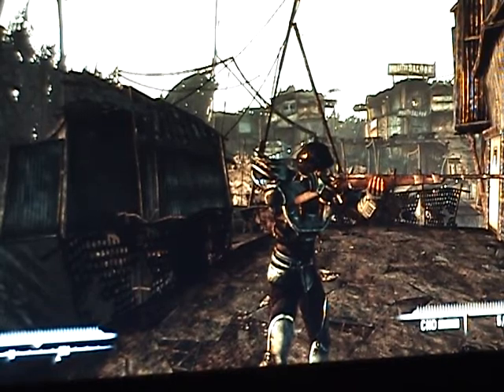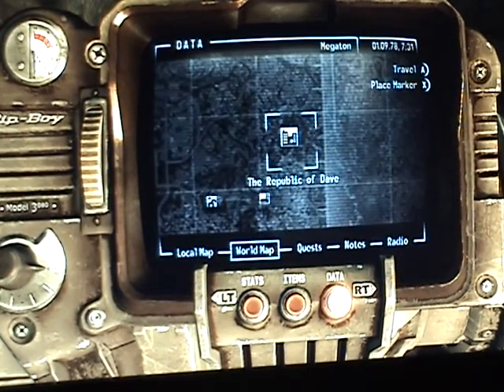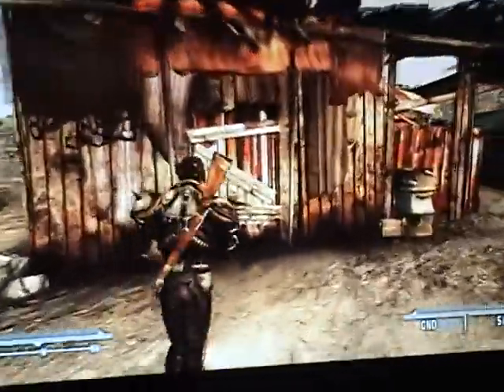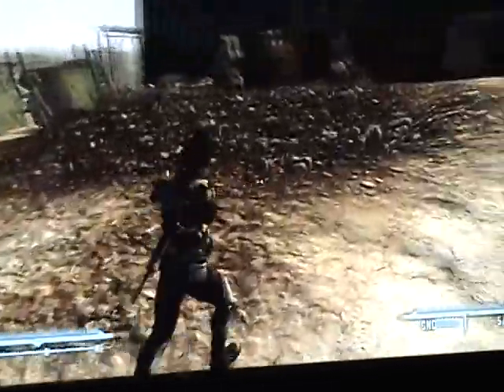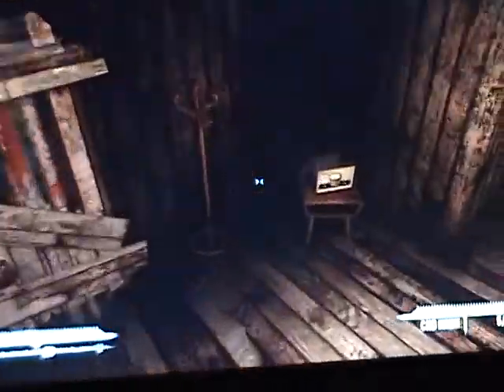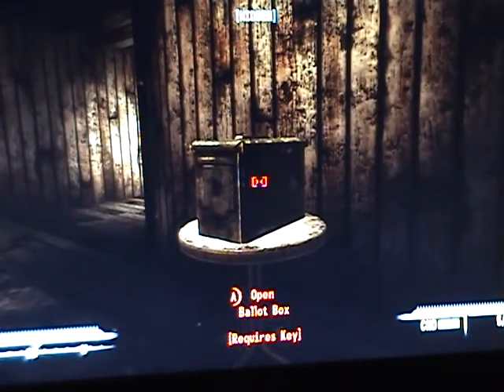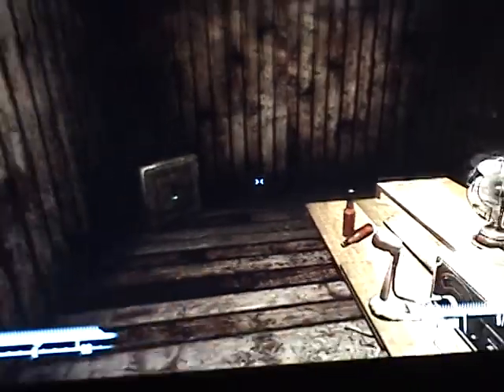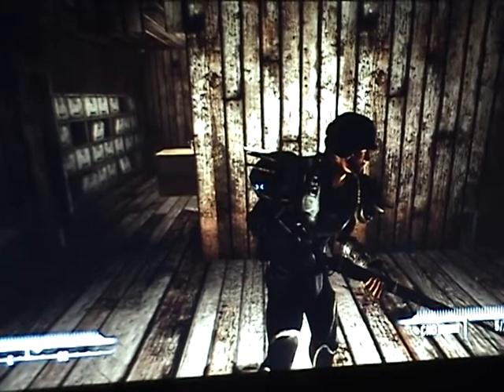how to get ol' painless in fallout 3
this is the strongest hunting rifle in the game